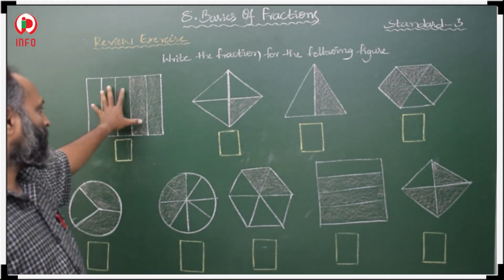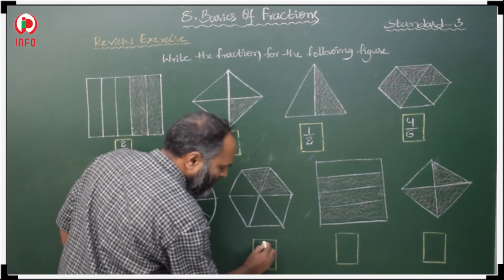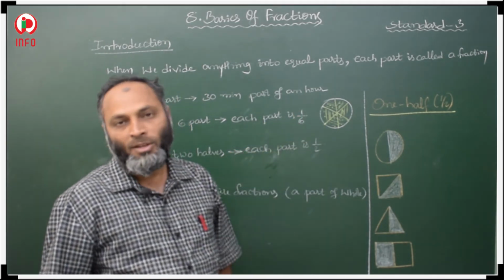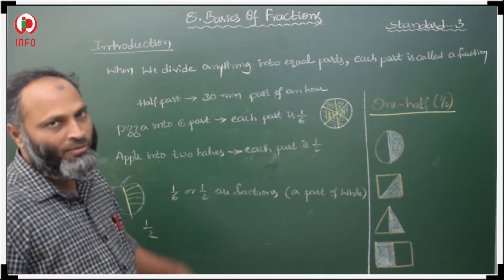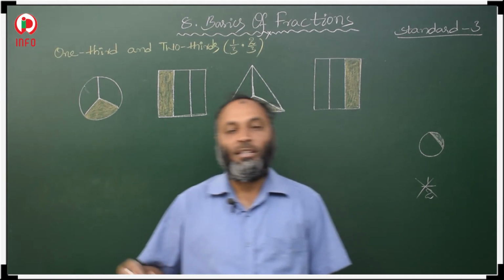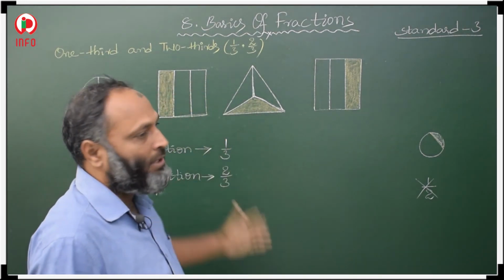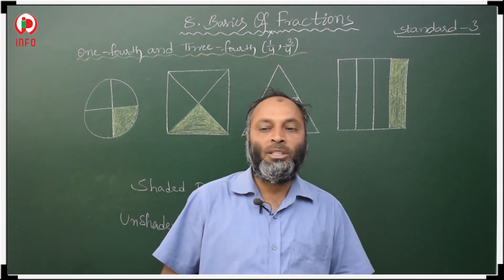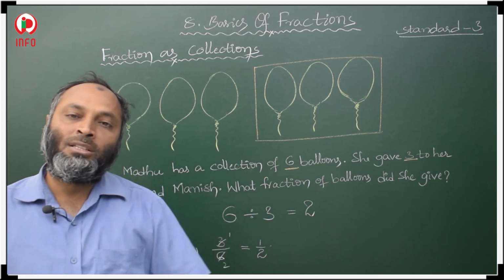8 basics of fractionc GS cb cls 3 part 1